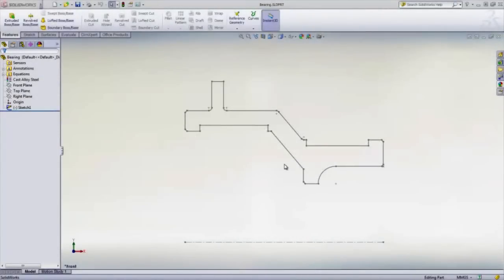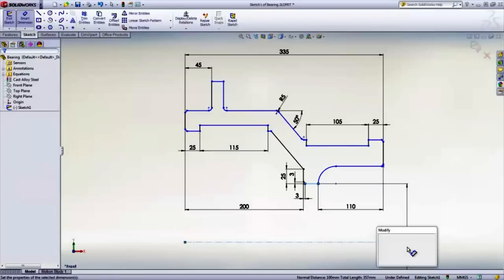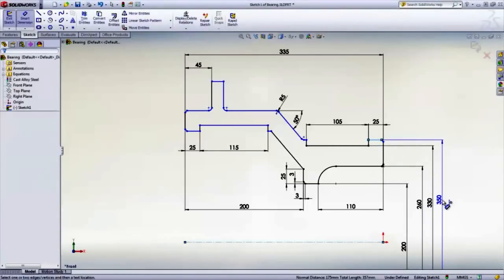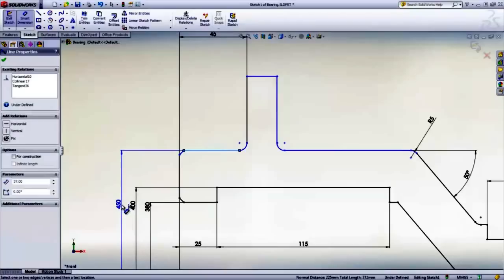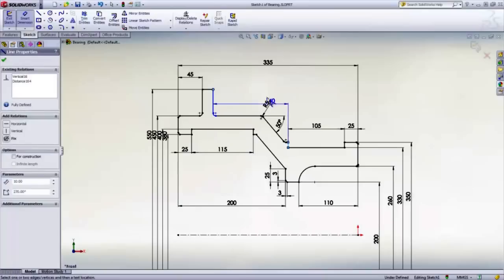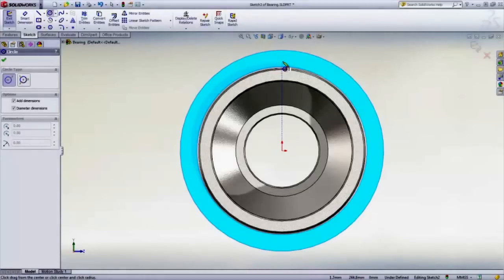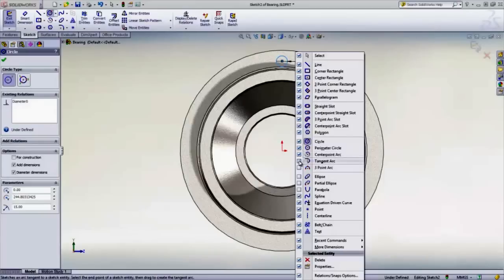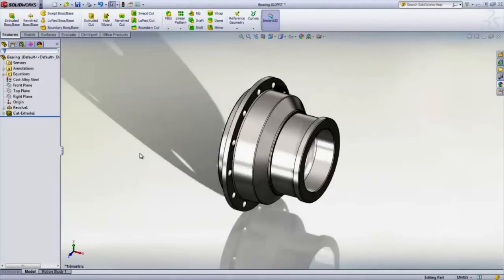SolidWorks Sketching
SolidWorks helps you move through the design cycle clearer. With intuitive sketching tools, your team can automatically dimension their sketches as they draw, for more accurate designs. SolidWorks has a whole host of tools to make the sketching part of designing really fun. To learn more about sketching view our guide